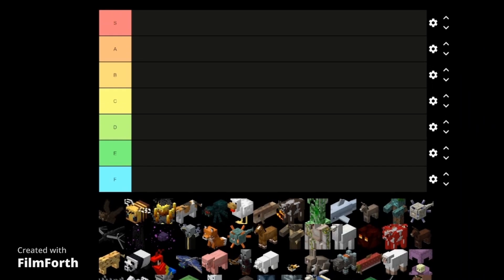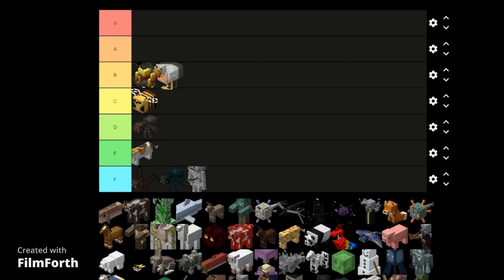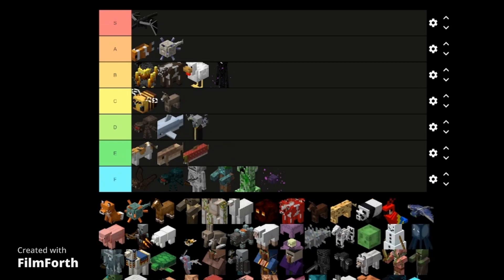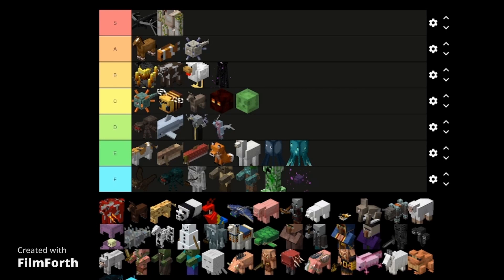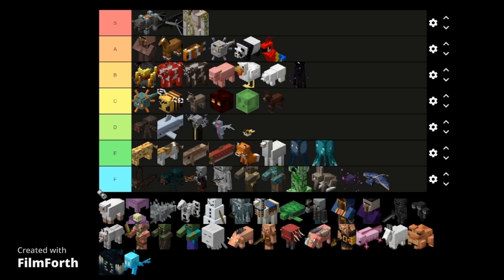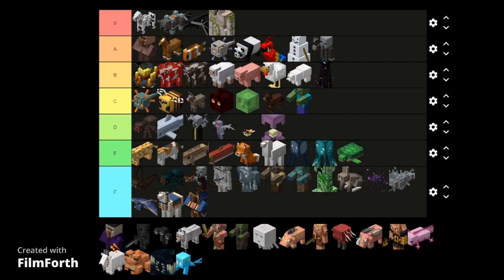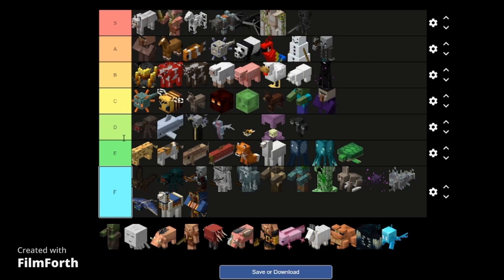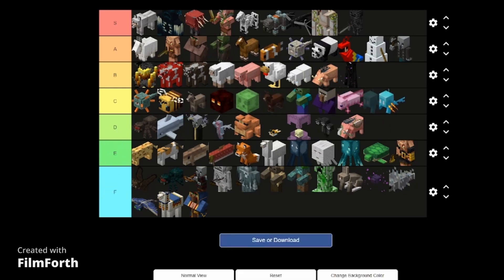THE Definitive Minecraft Mob Tier List | JoshXD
Do you want to know what the best mobs are and what the worst ones are? Well look no further as you have the best Minecraft Mob Tier List at your disposal!